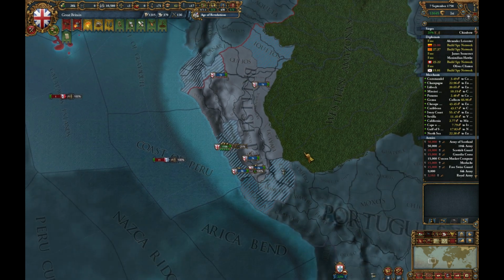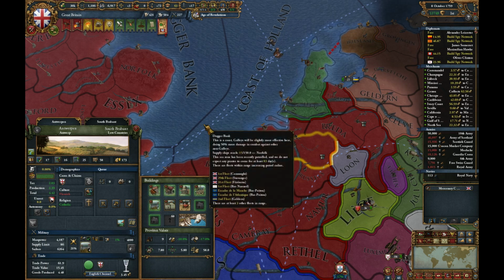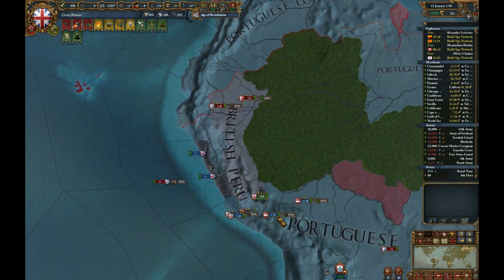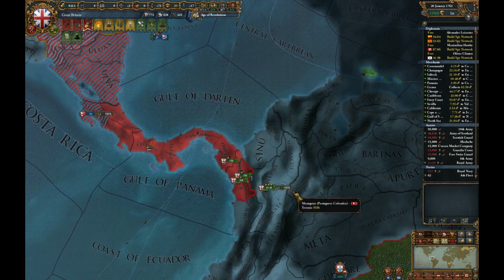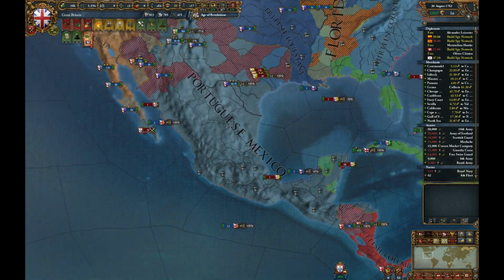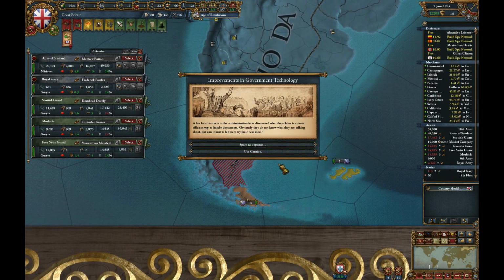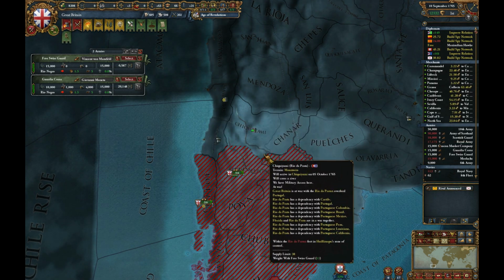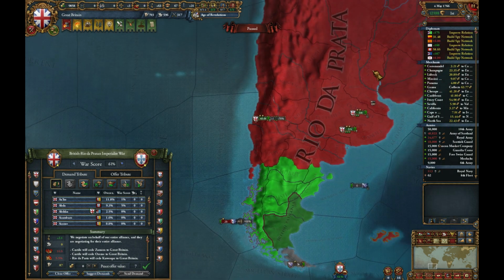Tom plays EUIV for absolute beginners: England 40.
Fight for the Americas part 11: Victory (hopefully). The Industrial Revolution. Starting an ambitious project in Panama.